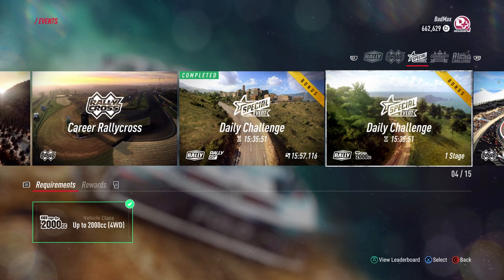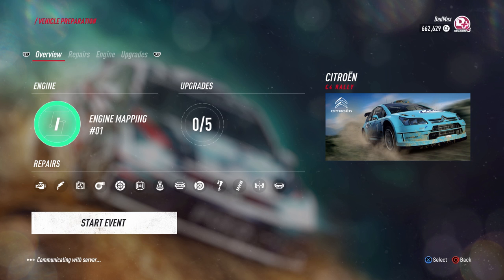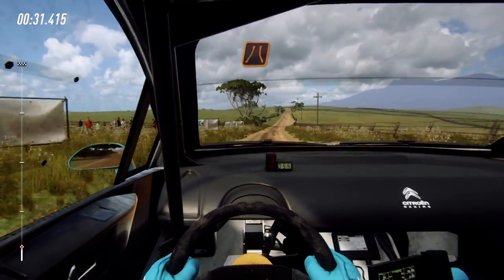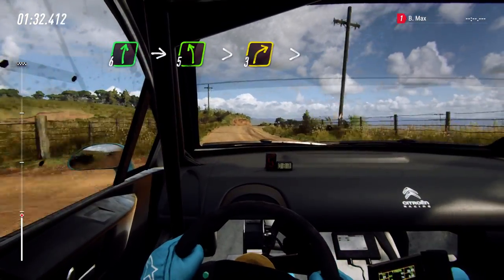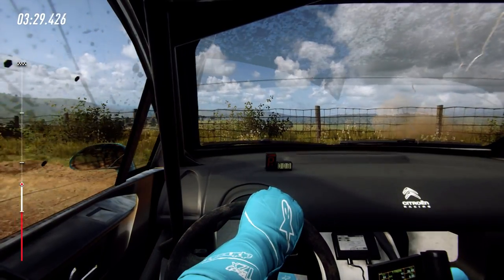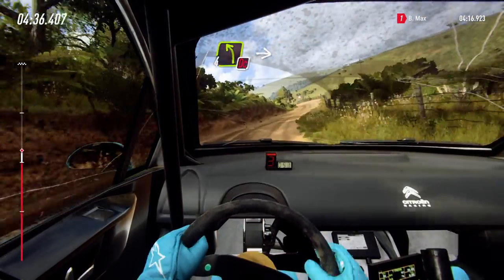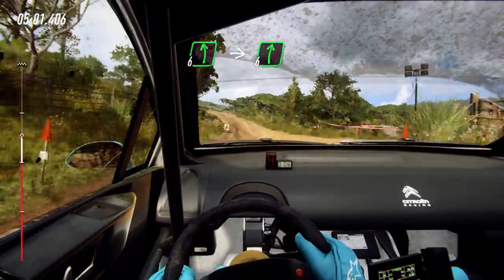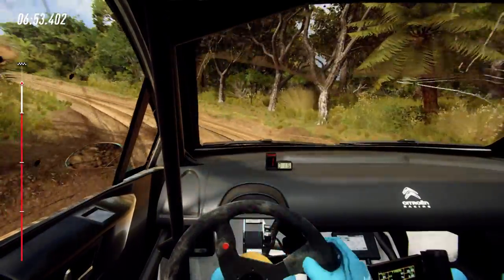Dirt Rally 2.0 - First time driving with G29